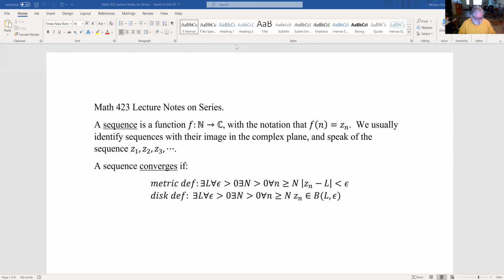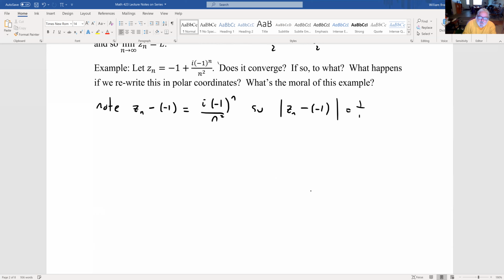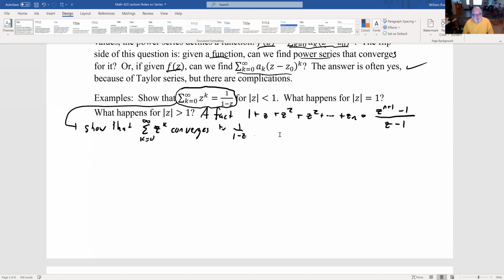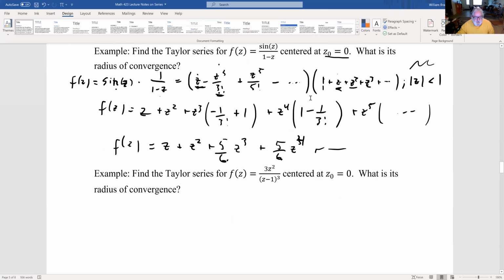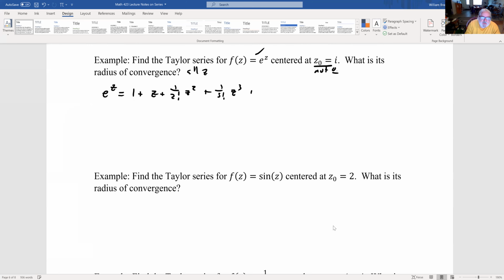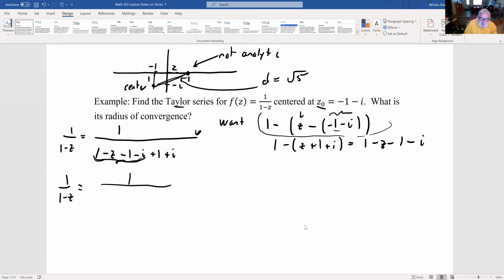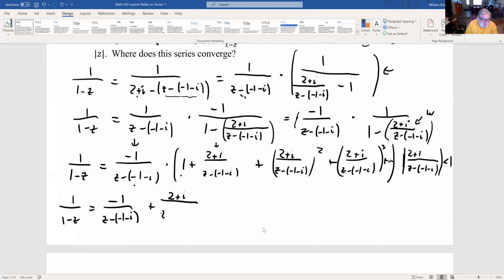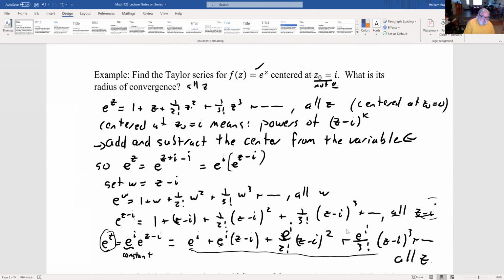Math 423 Lecture on Series